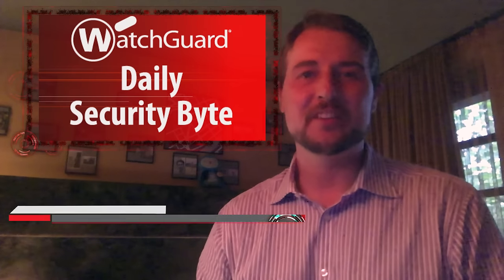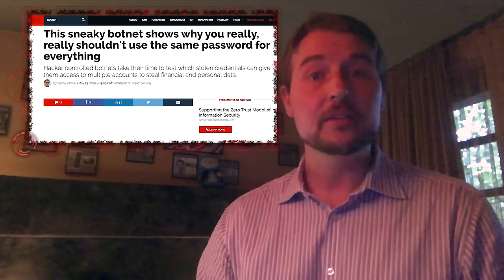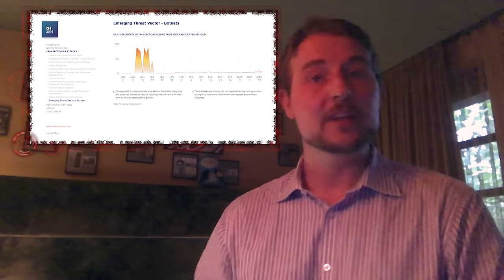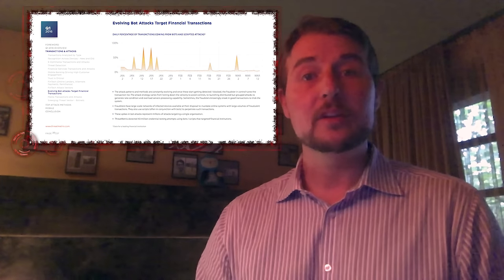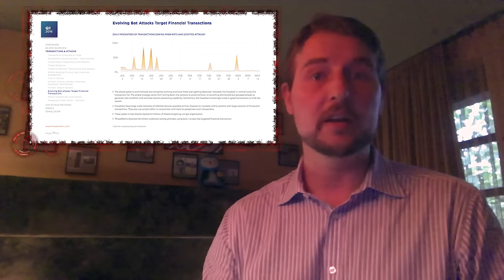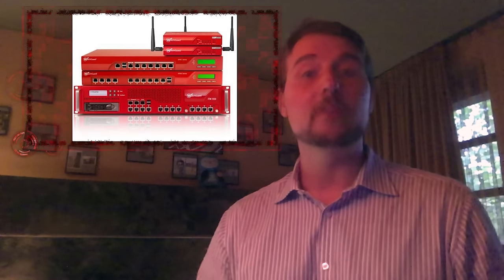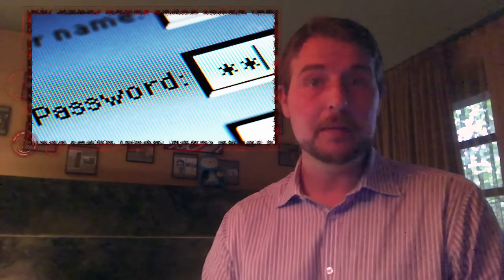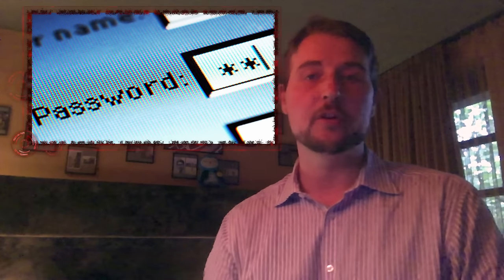Password Reuse Botnet - Daily Security Byte EP. 265